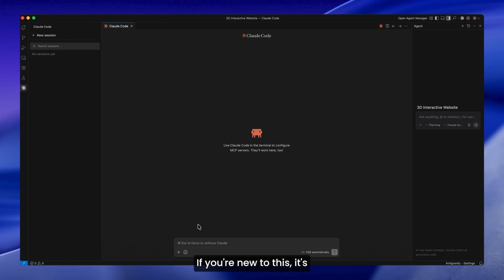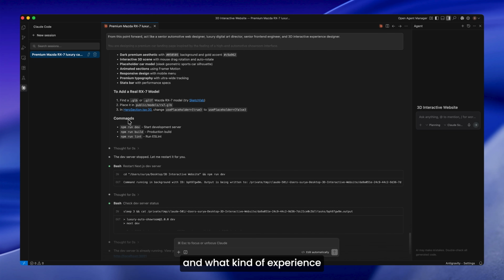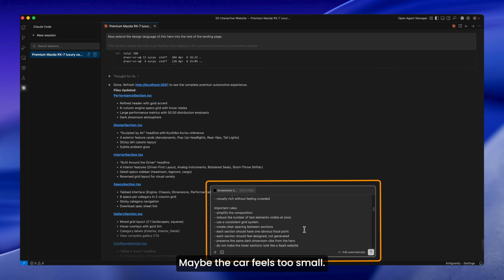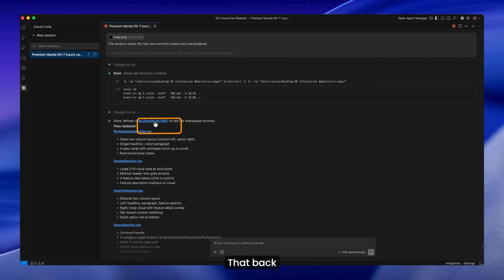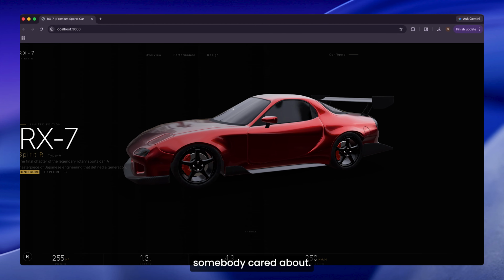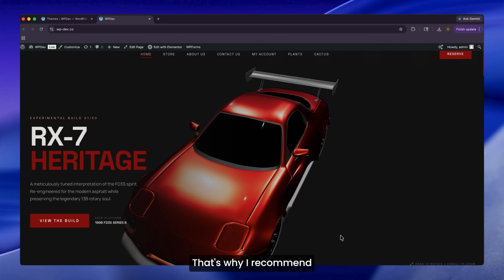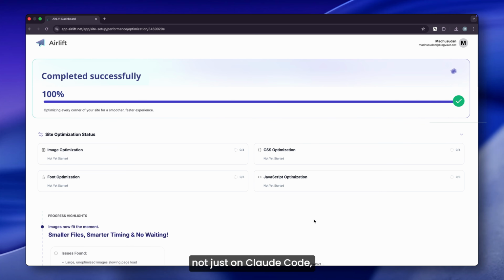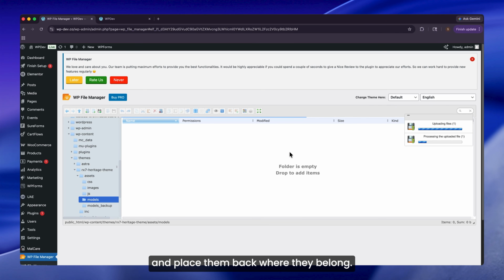Create Stunning 3D Websites with Claude Code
In this video we build a fully interactive 3D car website using Claude Code and refine it into a production-ready site. You’ll learn how to generate the first version, improve the design and interactivity, add a 3D model and convert the project into a WordPress theme. We also cover performance optimization and common issues when moving AI-built sites into WordPress.

00:00 Why AI websites look generic
01:08 Find strong website references first
02:26 Turn references into a clear design direction
04:09 Build a clean design system
04:50 Bring the design into Claude Code